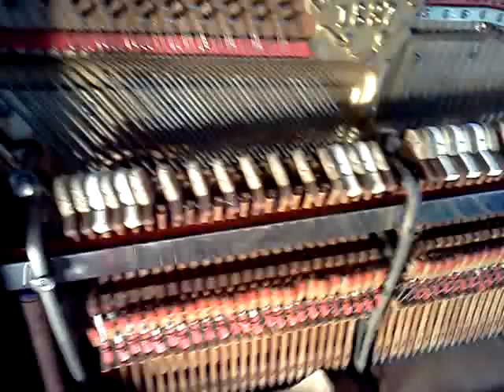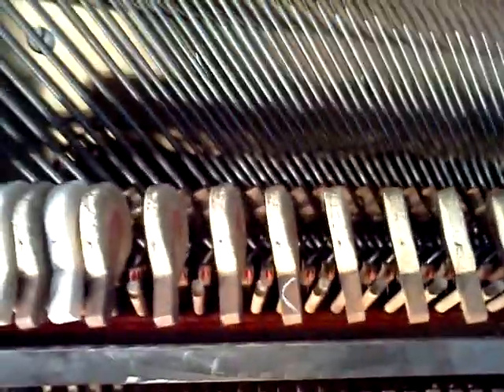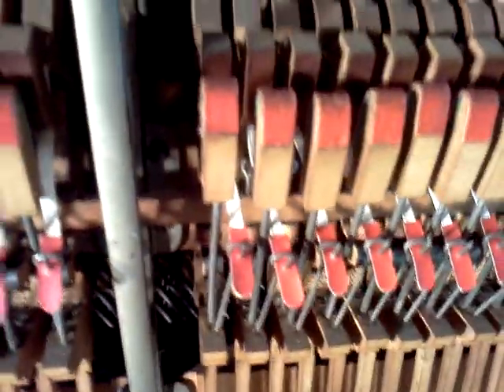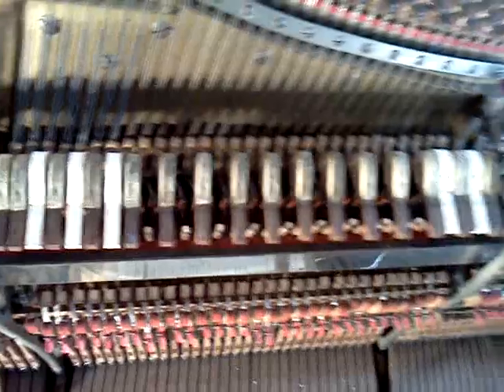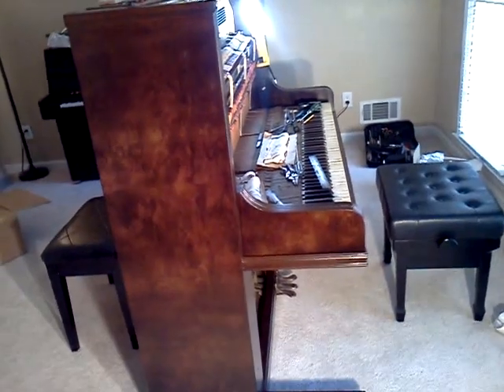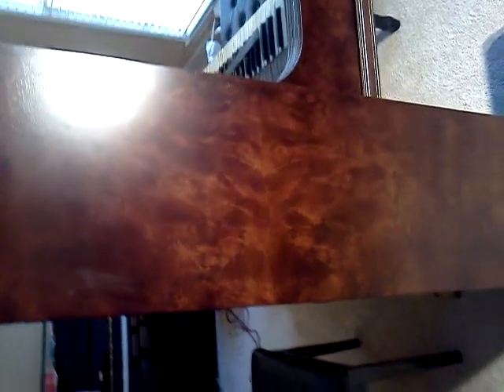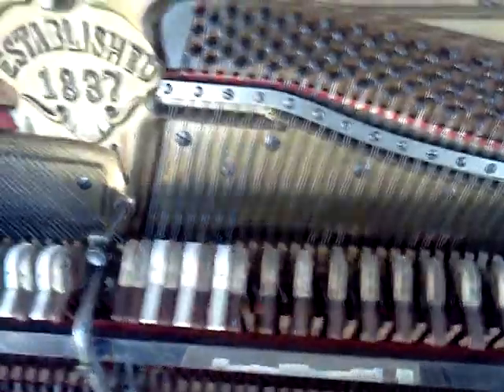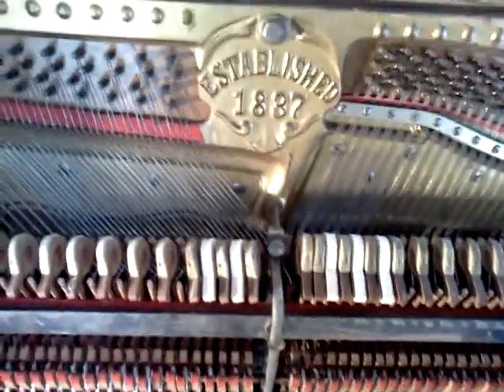Knabe # 44396 Part 7